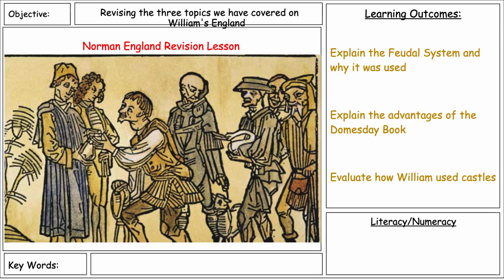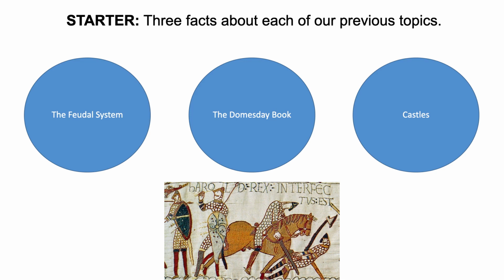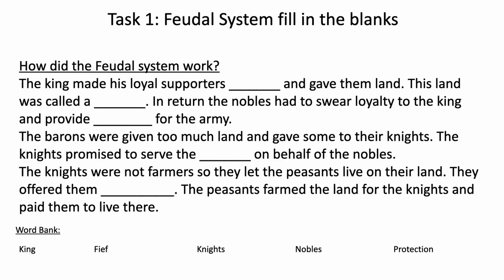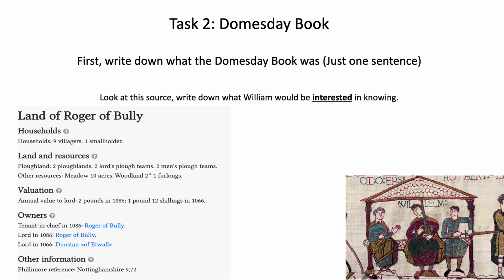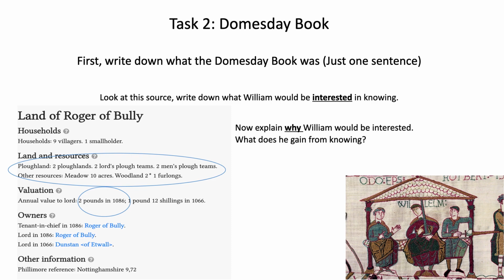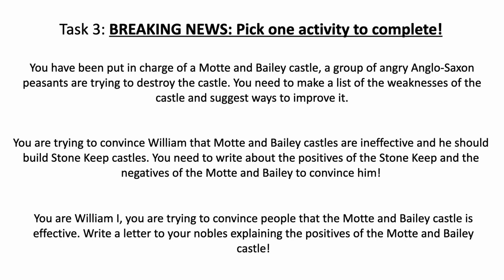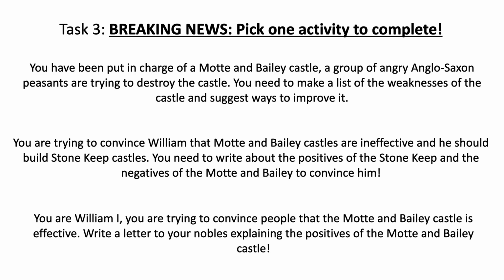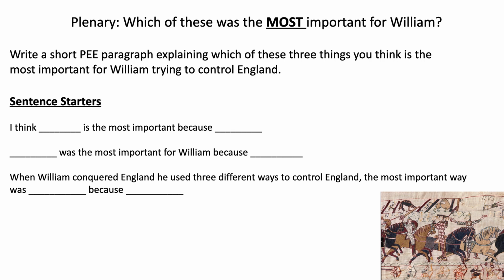Year 7 Assessment Revision